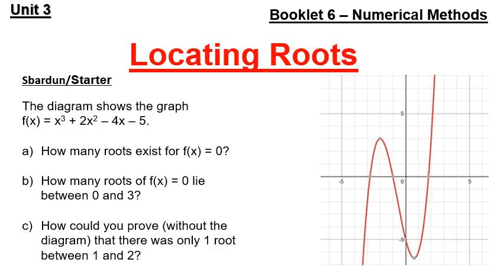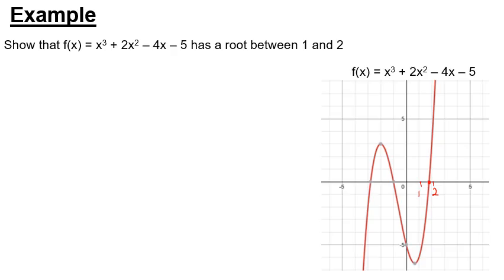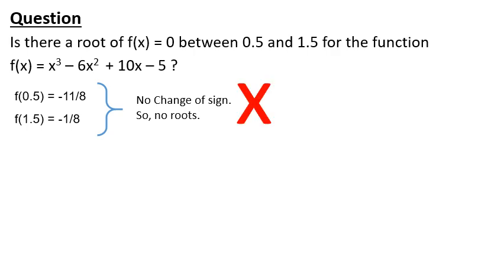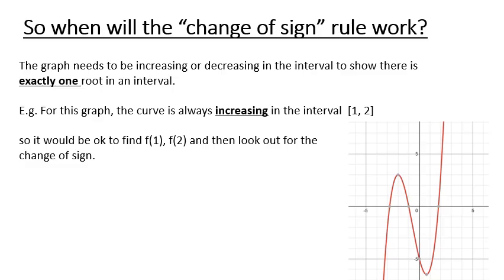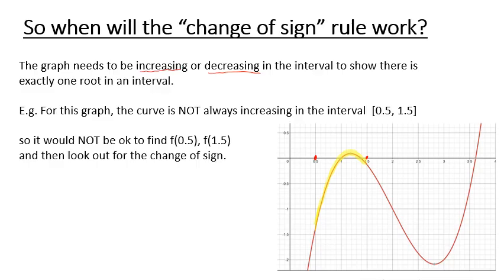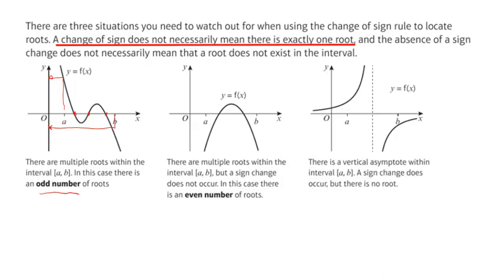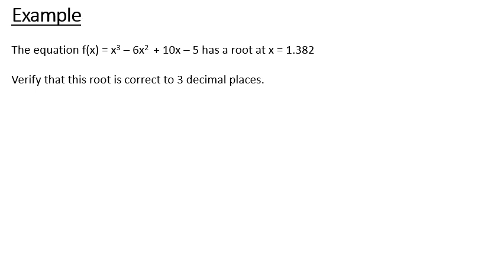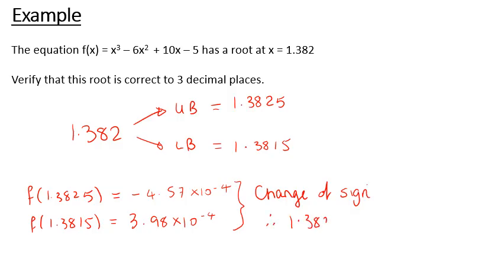1 Locating Roots